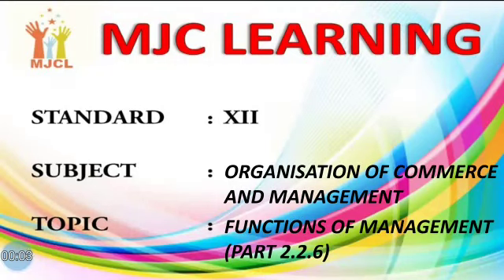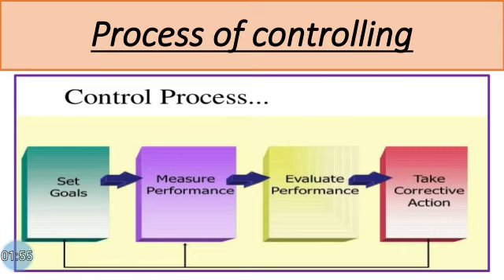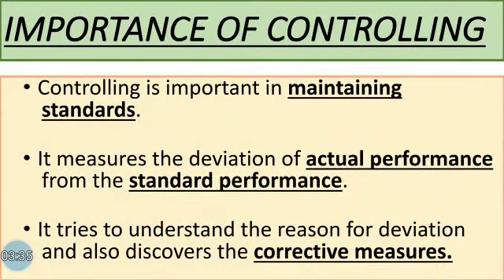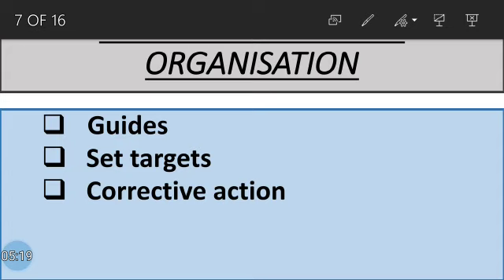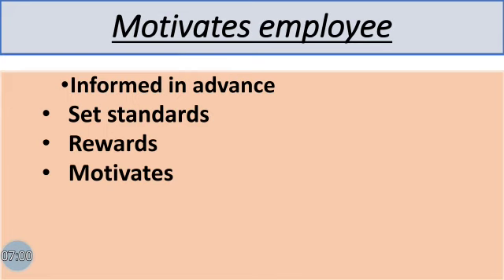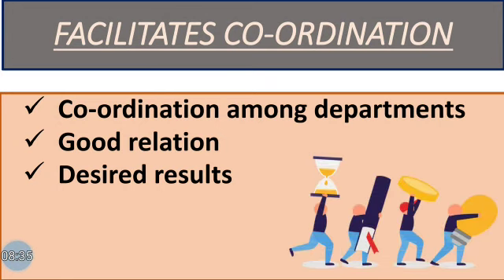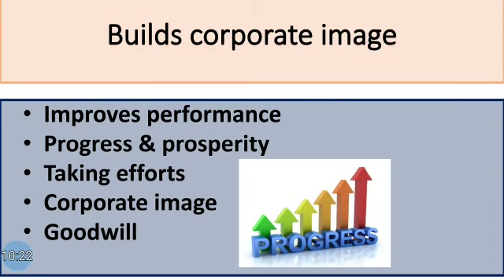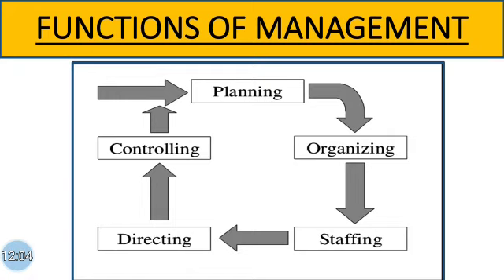Function of Management Part-2